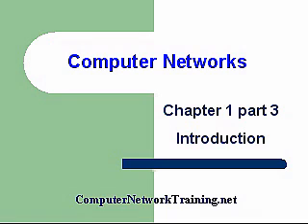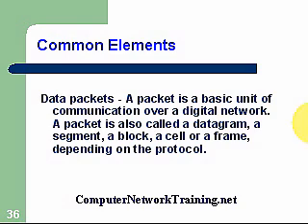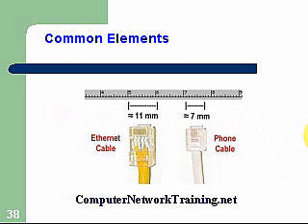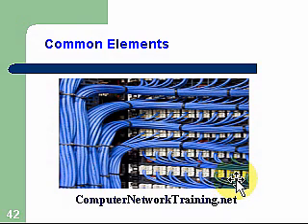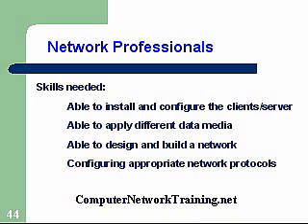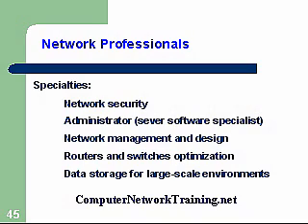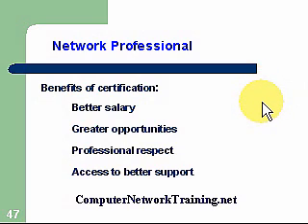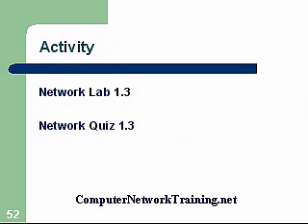Computer Network Training Course 1.3 - Cetifications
Computer Network Training Course 1.3 finishes the introduction to computer networking.  This part discusses the skills needed for network professionals, the certifications available, and the "soft skills" needed.